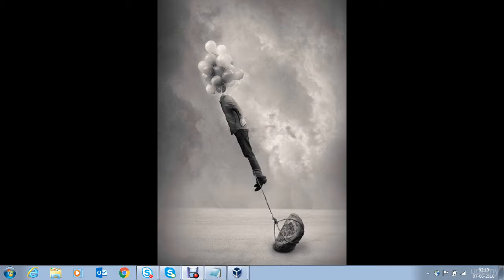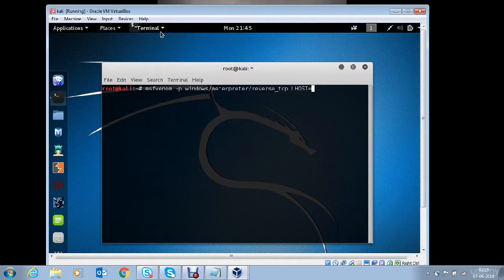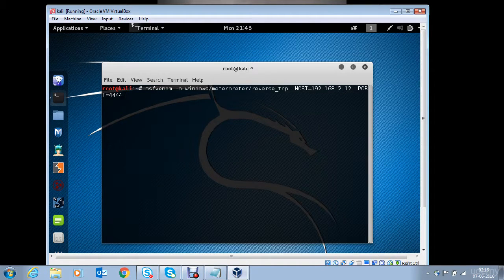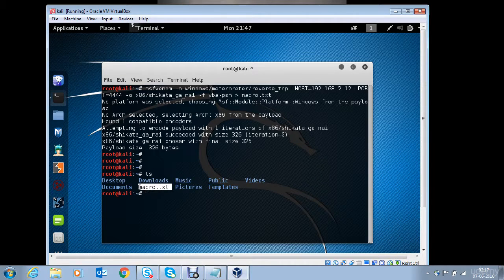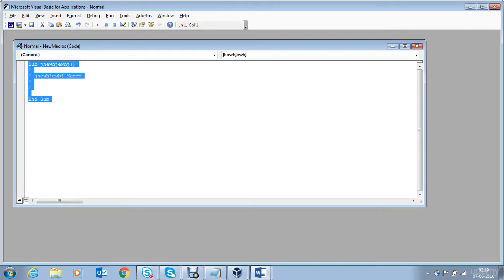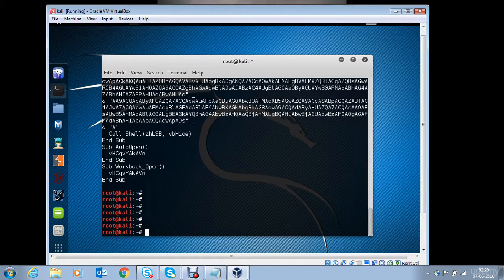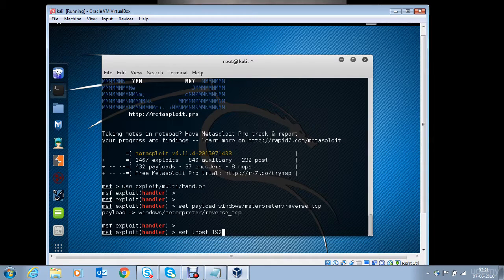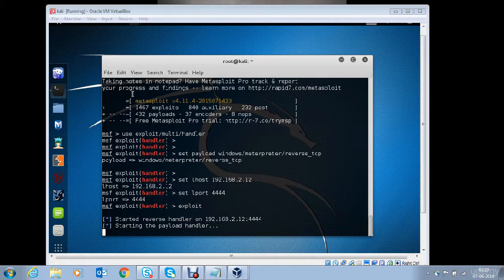8_ User machine hacking via word and excel documents